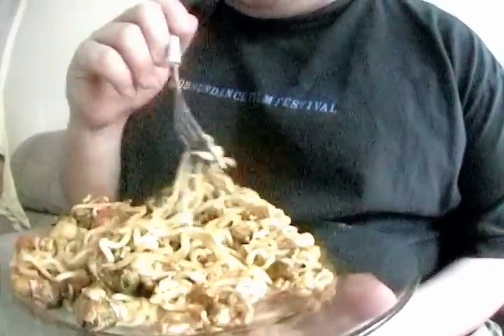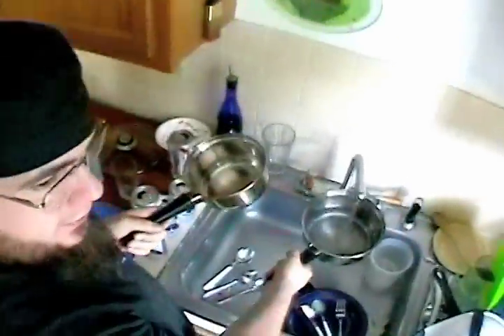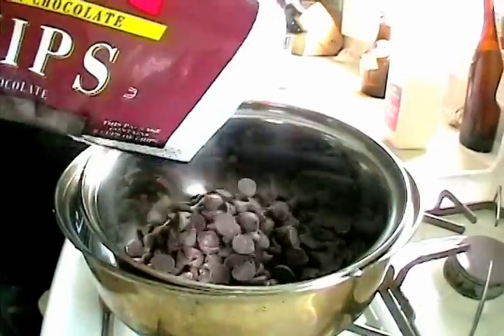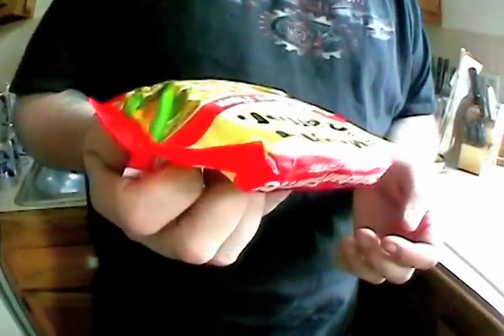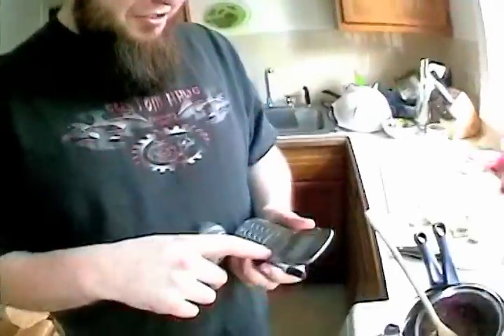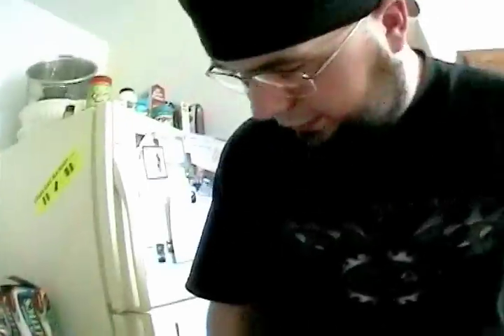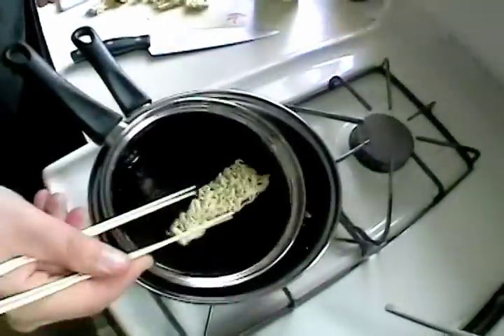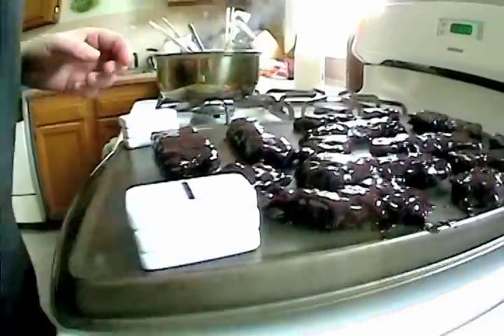Starvin with Louis Episode 02 Part 04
The Chocolate Covered Ramen Episode!

We are serious!